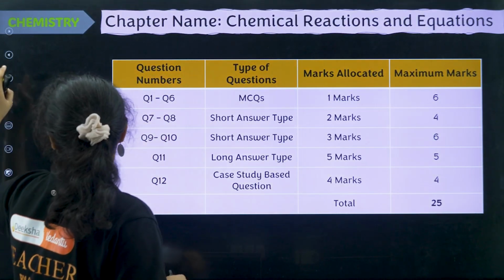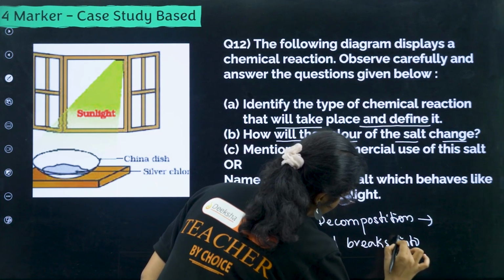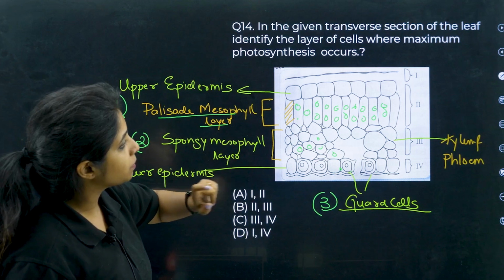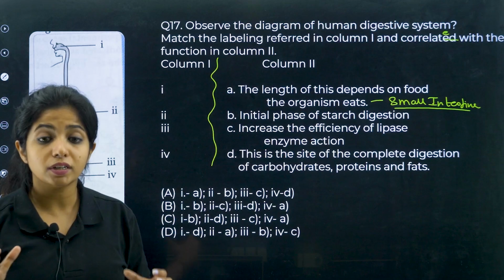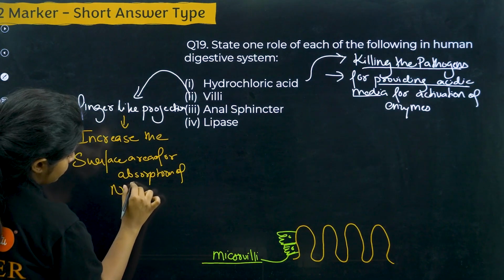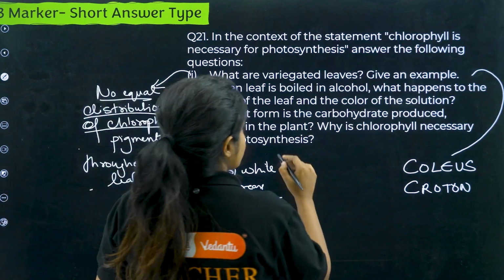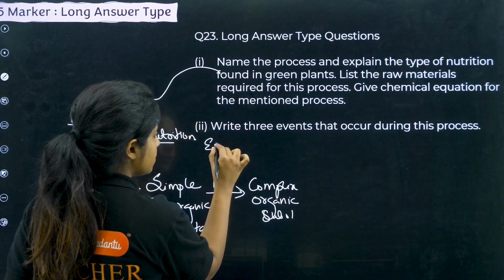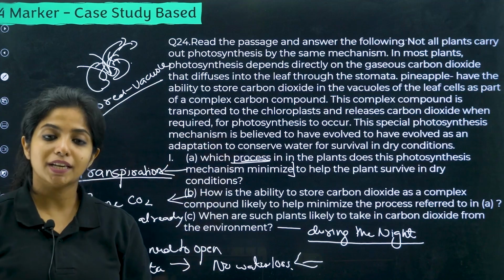Day 7 | 99% in 99 Days | Class 10th Science | Test 1 Solution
Hello, Class 10 students! Welcome to Day 7 of our "99% in 99 Days" challenge for your Class 10 board exams. This morning, we shared Science Test 1, which included a 24-question, 50-mark paper covering the chapters on Chemical Reactions and Equations and Life Processes.

In this video, Aishwarya Ma’am and Jasmine Ma’am will go through detailed solutions for each question to ensure you understand the concepts and can improve your exam performance.

🔍 Key Highlights:
➤ Comprehensive solutions for all 24 questions 📝
➤ Step-by-step explanations for maximum clarity 🔍
➤ Expert tips to approach similar questions in exams ✨
Chapters Covered:
➤ Chemical Reactions and Equations ⚗️
➤ Life Processes 🌱